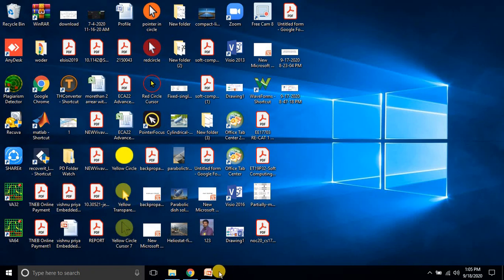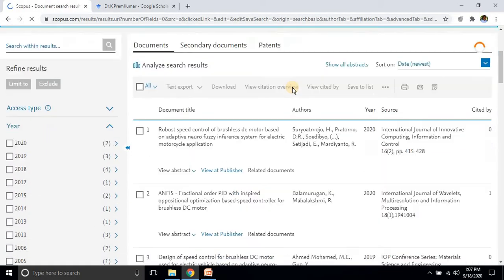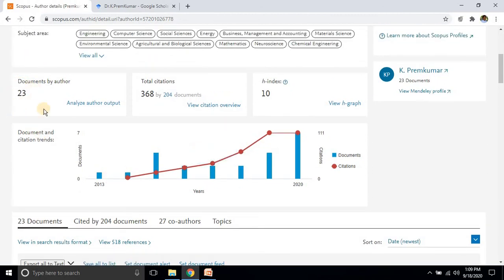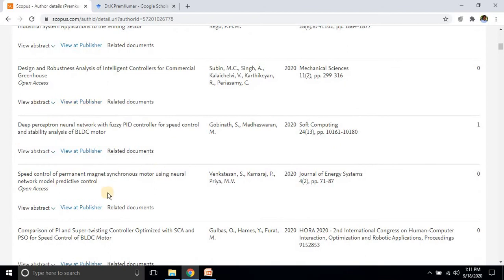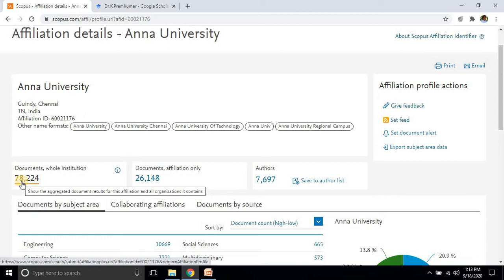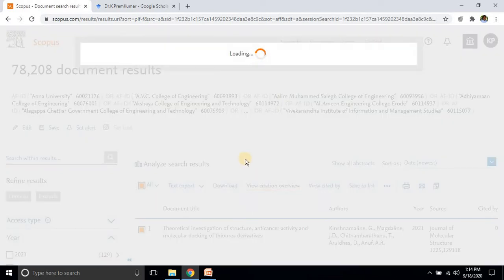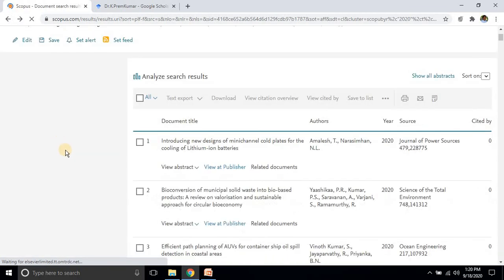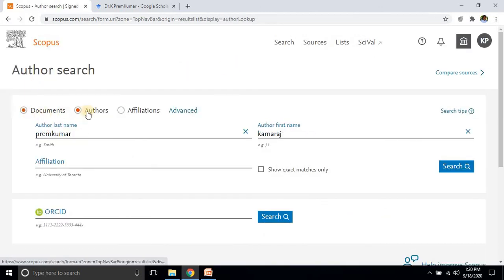Scopus - Research Impact Metrics Citation Analysis for Author & College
This video present about Citation Analysis for individual author and college.

Next Video on  "How to add missing documents in scopus" scheduled on 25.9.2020 at  8.00 pm

-~-~~-~~~-~~-~- eee projects
project eee
matlab projects
phd projects